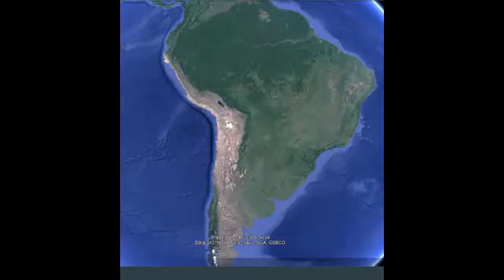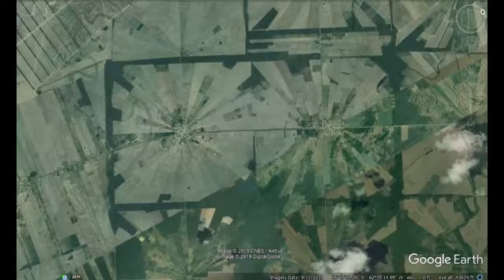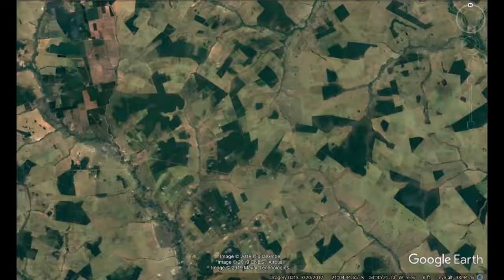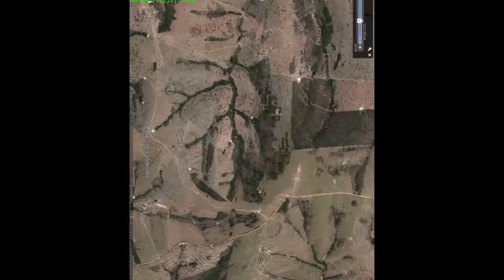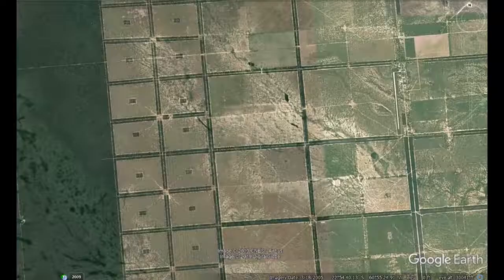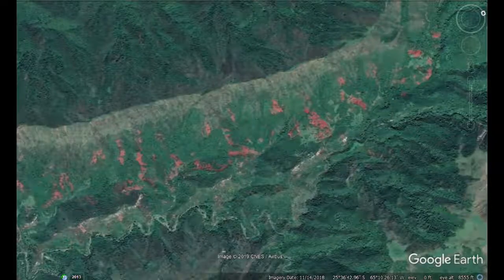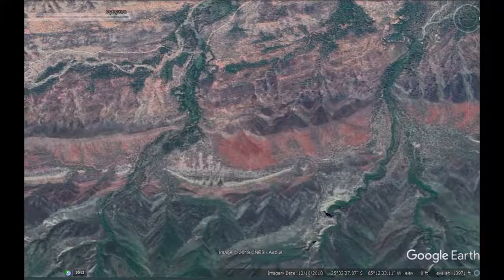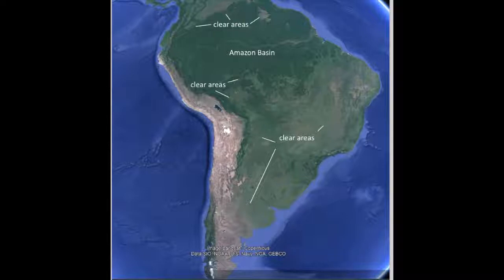Geoglyphs of Brazil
Hydrologic Geoglyphs in Brazil. Everyone knows about the Nazca Lines of Peru, but what about all the other glyphs in South America? The Nazca Lines are just a small part of the glyph systems of South America. All the hills, mountains, and valleys on the continent are covered in glyphs comprised of water control features, reservoirs, and agricultural fields. I recognized these glyph systems because of my experience with similar glyphs in the Southwestern United States, as well as Texas and the Mississippi Valley.